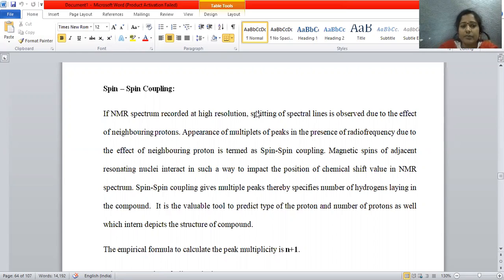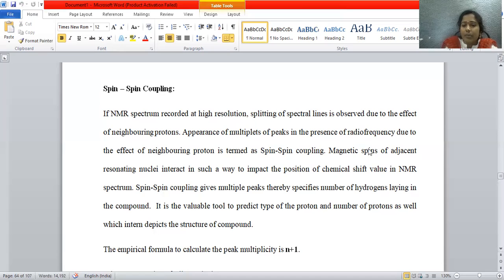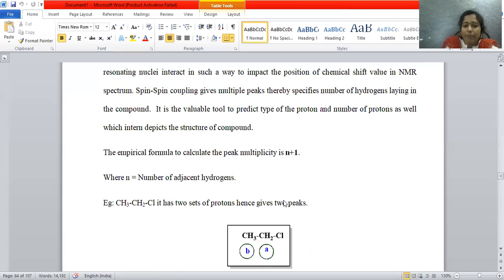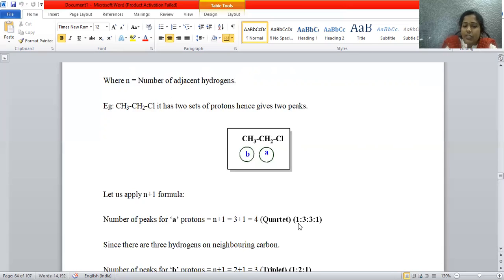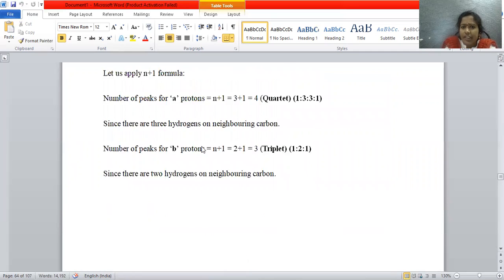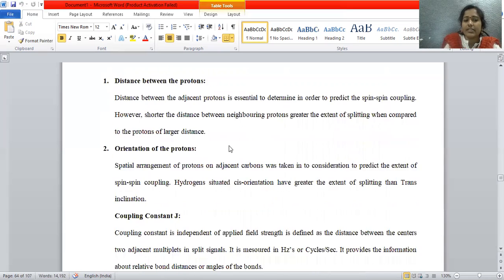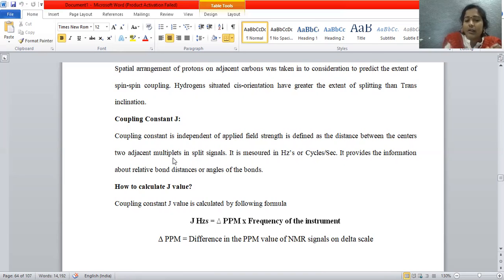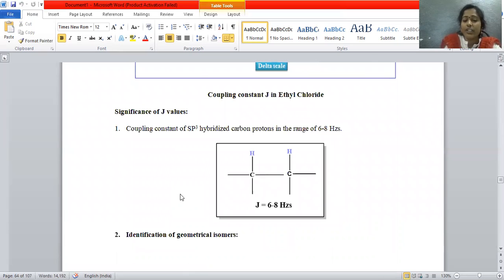SPIN SPIN COUPLING NMR SPECTROSCOPY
Find the detailed deliberation on Spin-Spin Coupling of NMR spectroscopy and Coupling constant introduction